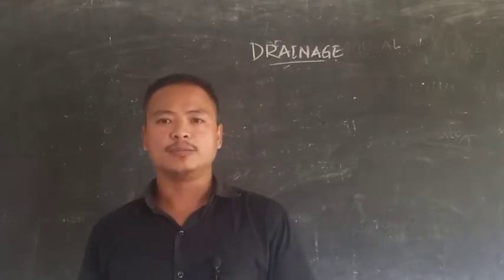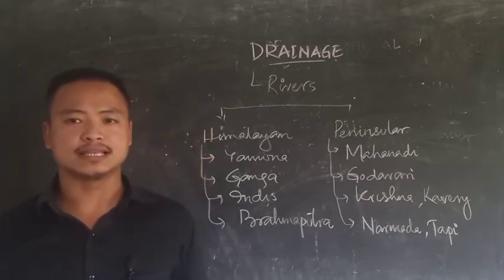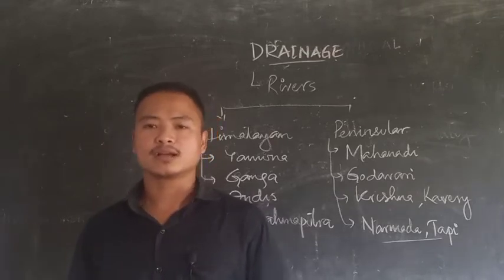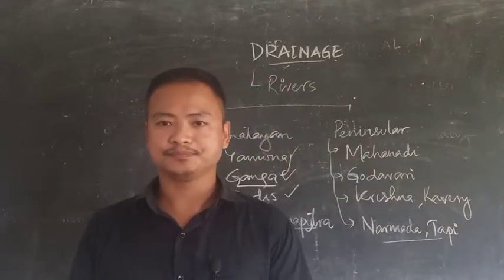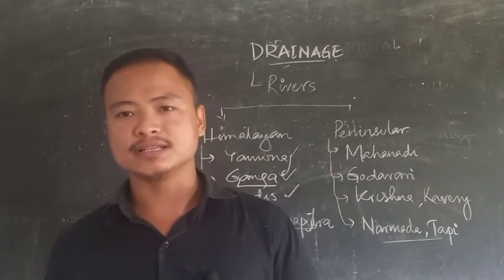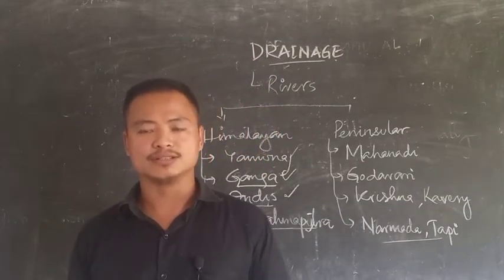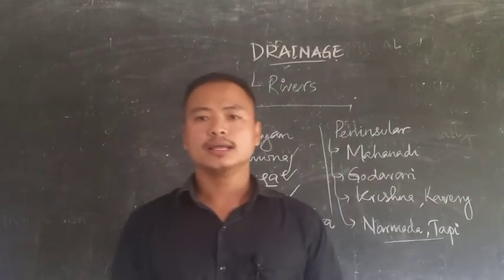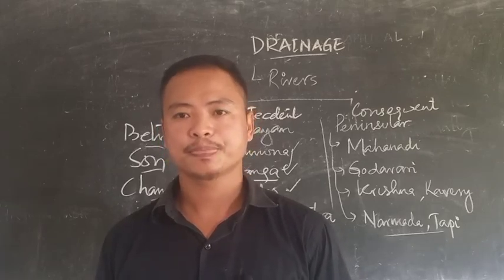ISC GEOGRAPHY || DRAINAGE || BY Diwas Rana